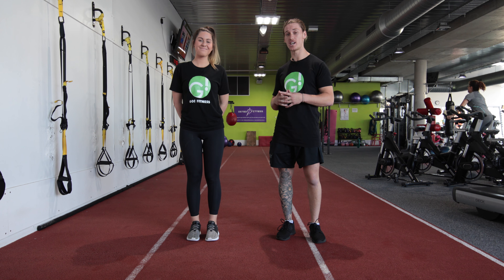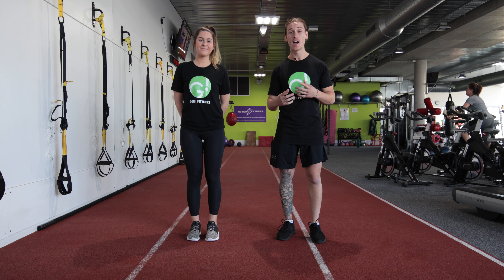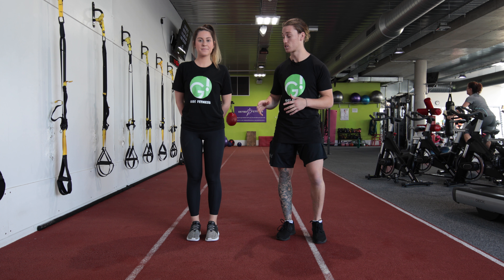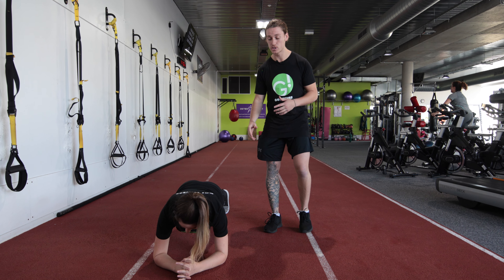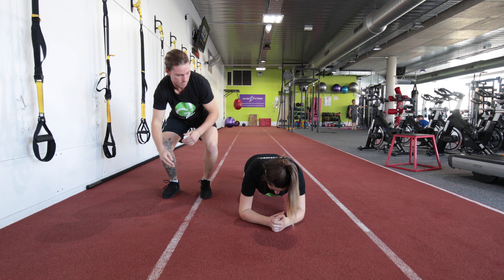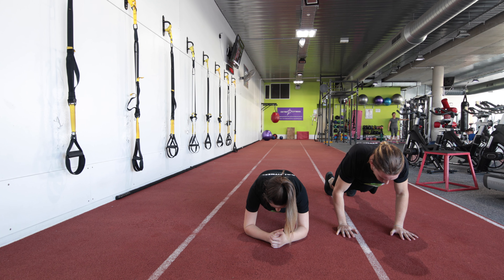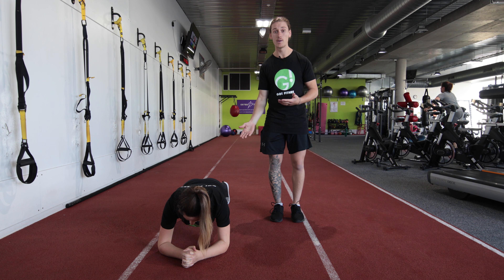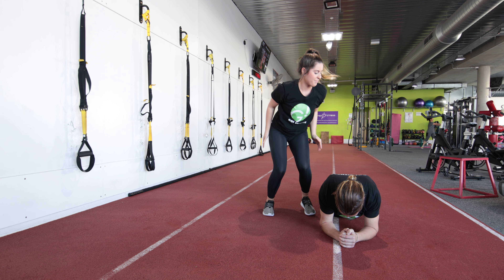Go Fitness Instructional Videos - Burpee Jump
As promised, here is our third Workout of the Week video.

This week we'll be incorporating the burpee jump into our Workout of the Week session (and possibly in other sessions during the week :P) on Saturday at 9:30.

Burpee jumps will give you a full-body workout. You can also improve your stamina and cardiovascular fitness by doing these.

Make sure you start slow when you first try the exercise, and then as your confidence improves, you can do more increase the speed of your burpees and jumps to increase the difficulty.

Be sure to grab an exercise buddy give this exercise a shot as part of your training throughout the week!

Happy training :)